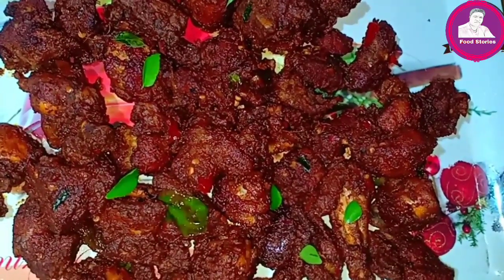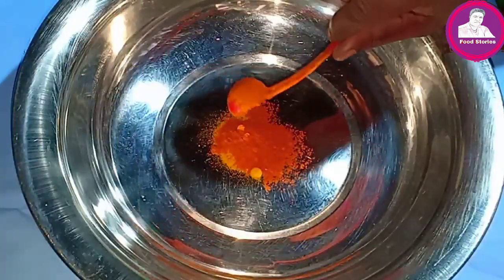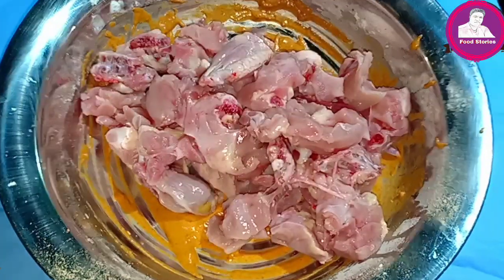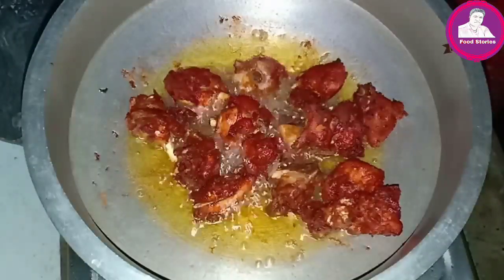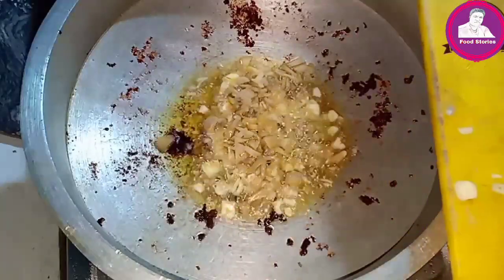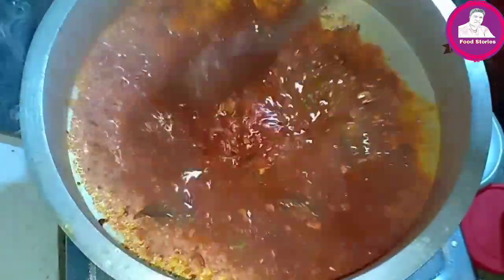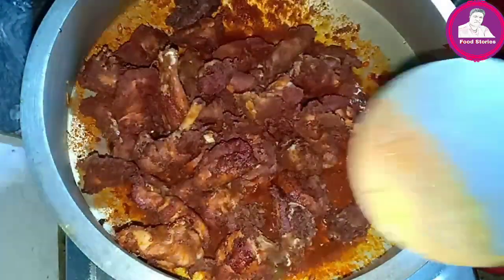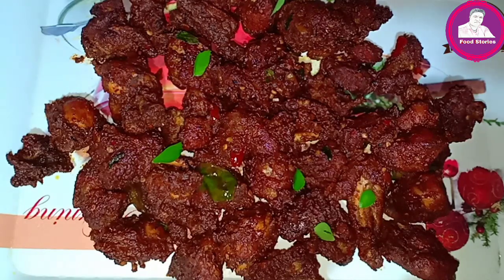Chicken 65 Malayalam/അടിപൊളി ടേസ്റ്റിൽ ചിക്കൻ 65 വീട്ടിൽ ഉണ്ടാക്കാം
Lastly these videos are to educate people in an entertaining fashion. Given these are very short videos, the short parts we use within them act as a catalyst to further reading taste great. Here i made Chicken 65 in kerala style and am just showing how to make perfect Chicken 65 spicy and tasty. Hope you enjoy and try to cook

Happy Coocking😍😍

How To Make Restaurant Style chicken 65 At Home
chicken 65 recipe in tamil
chicken 65 tamil
chicken 65 masala
chicken 65 gravy
chicken 65 recipe
chicken 65 at home
chicken 65 at home in tamil
chicken 65 best recipe
chicken 65 chicken 65
chicken 65 cooking
chicken 65 curry
chicken 65 crispy
chicken 65 dry
chicken 65 dish
chicken 65 easy recipe
chicken 65 eppadi
chicken 65 easy
chicken 65 fry malayalam
chicken 65 fry recipe malayalam
chicken 65 food
chicken 65 full recipe
chicken 65 gravy recipe
chicken 65 gravy malayalam
chicken 65 how to make
chicken 65 hotel style
chicken 65 how to do
chicken 65 hotel
chicken 65 in restaurant style